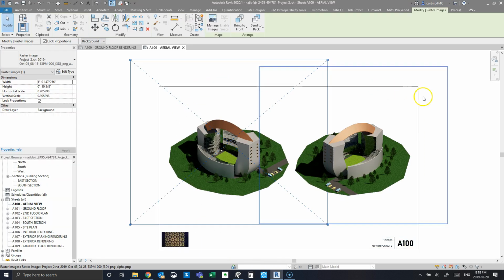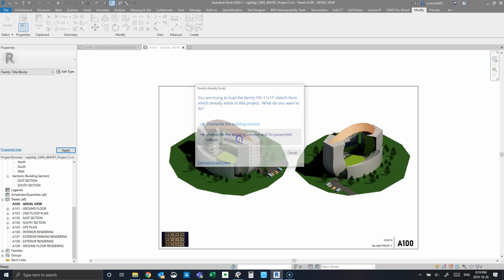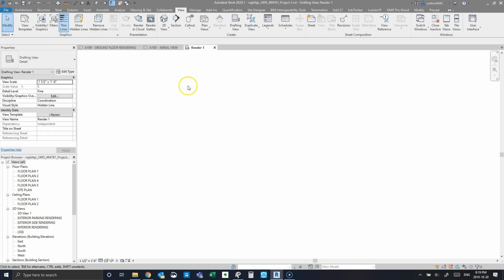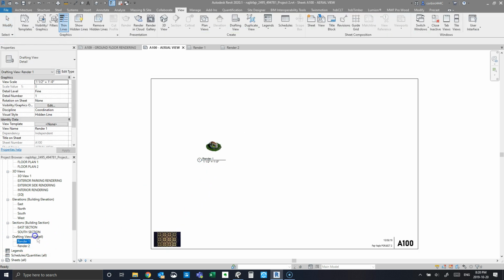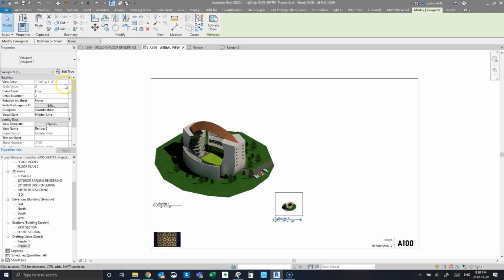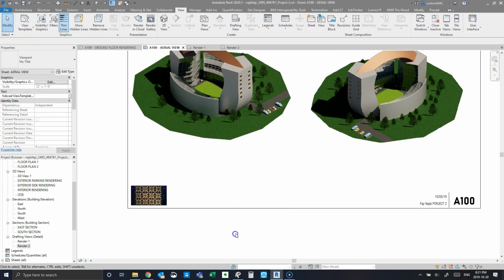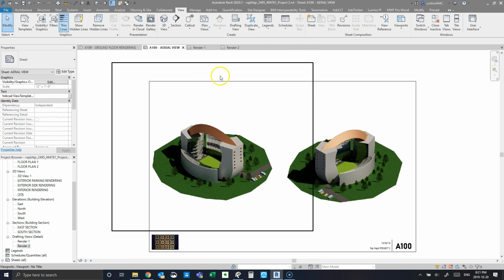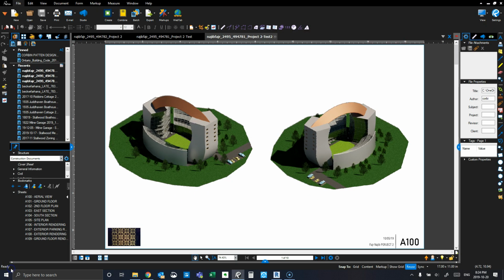Revit Tutorial - Fixing PDF Printing - Image on Sheet